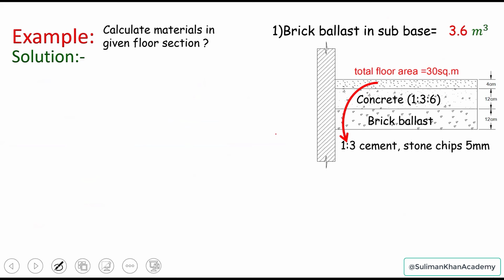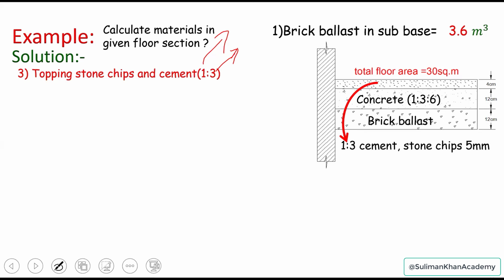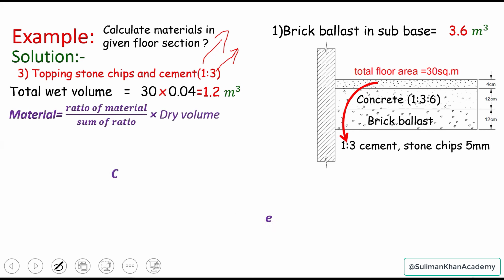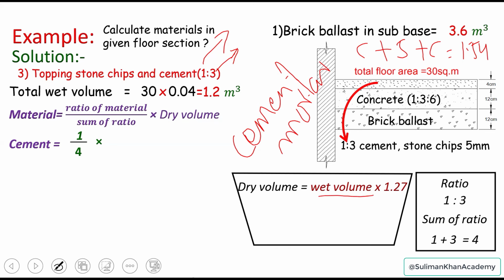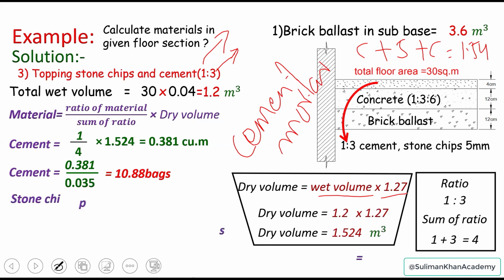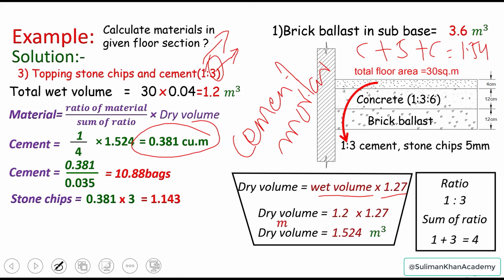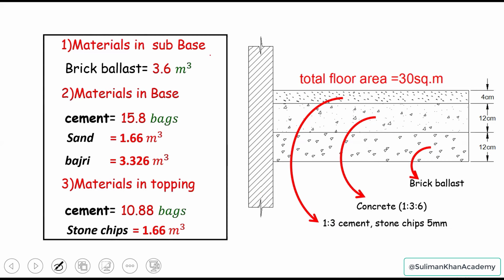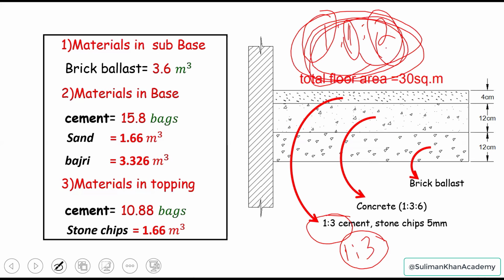how to estimate materials for floors | 2/2 | sulimankhanacademy